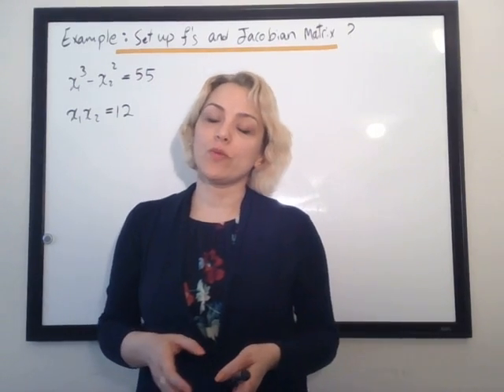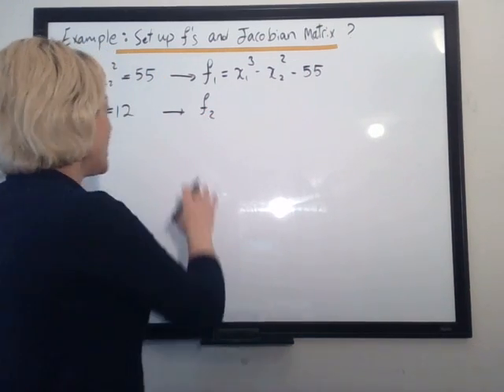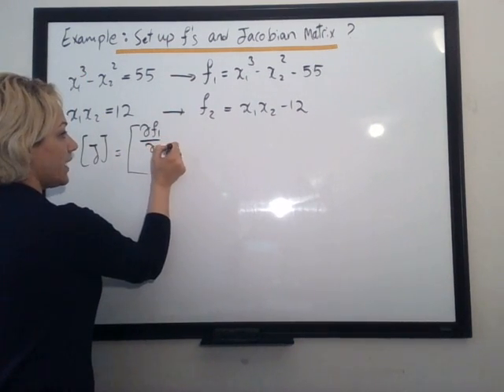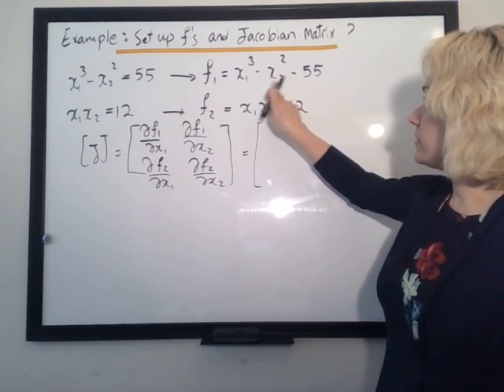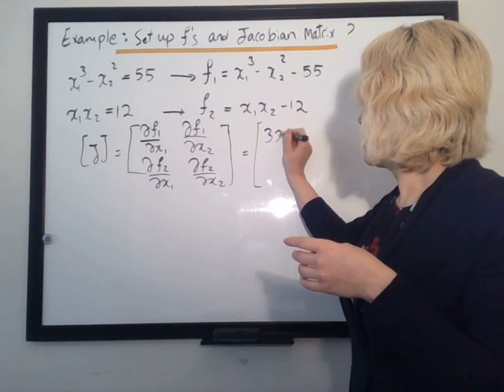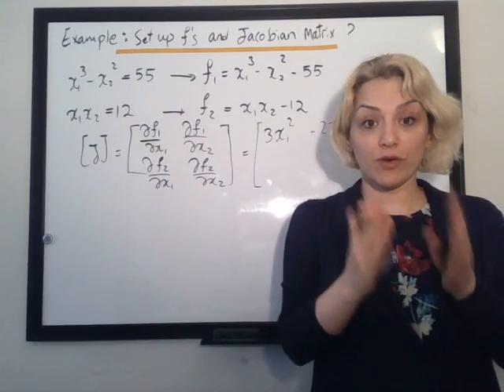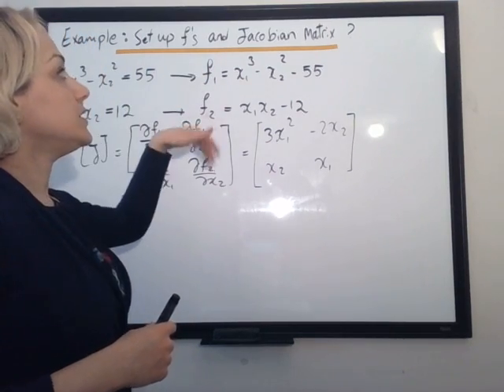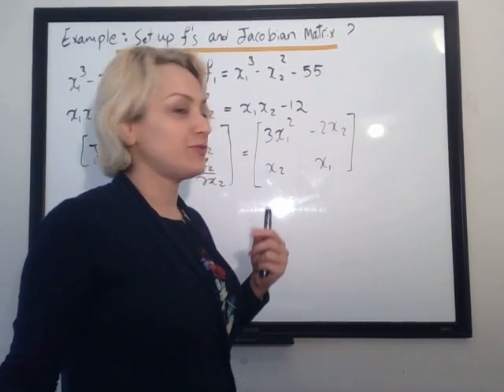Example of the Jacobian Matrix of a Nonlinear System